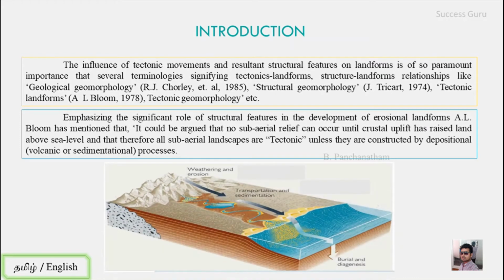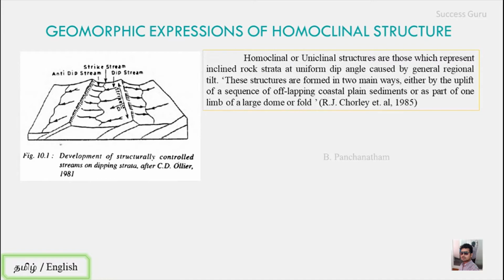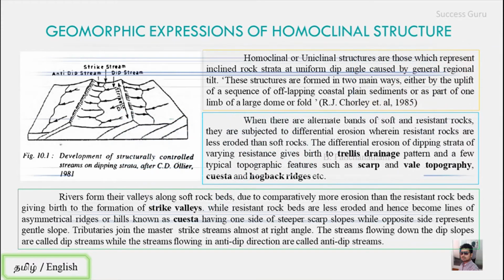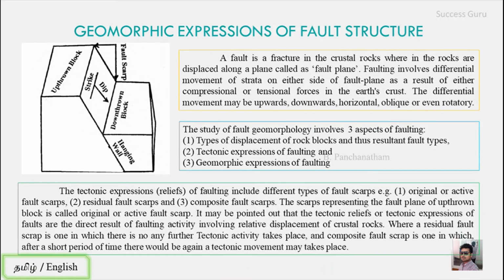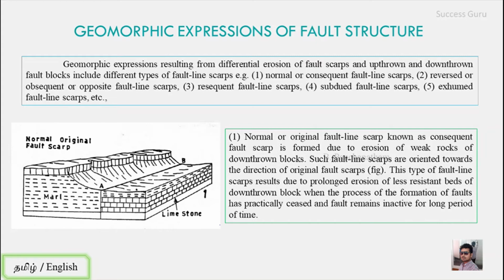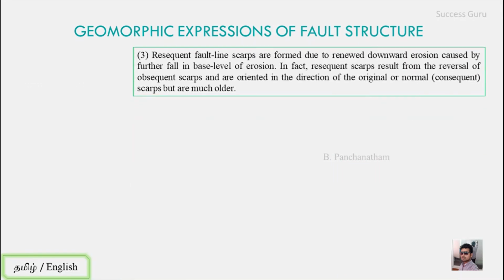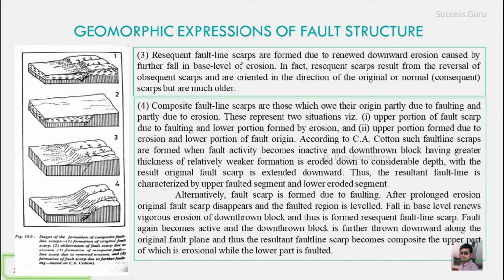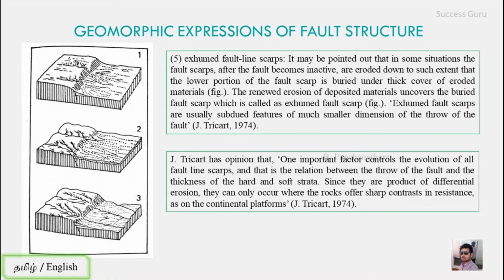IIT JAM GEOLOGY | GG | Free coaching Lecture 19 - Structurally Controlled Landforms(Part 1), In Eng.